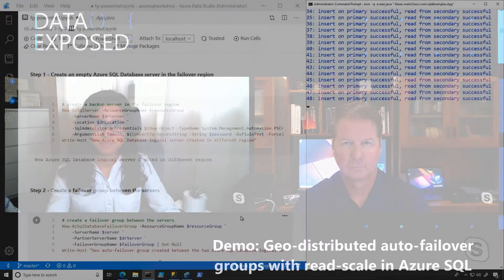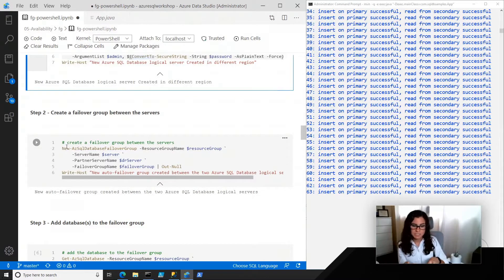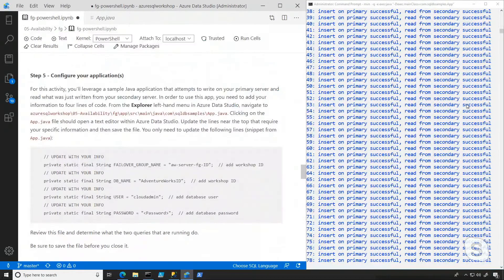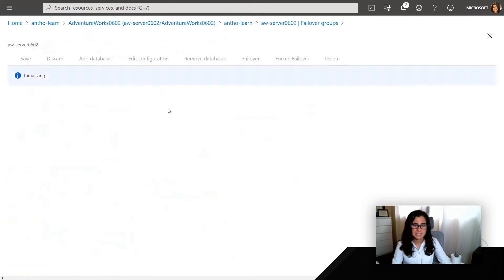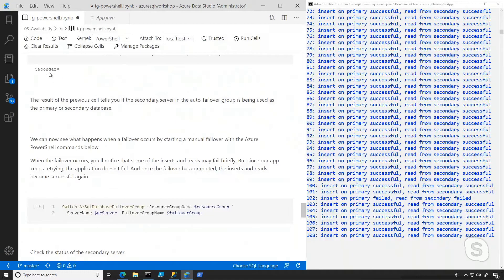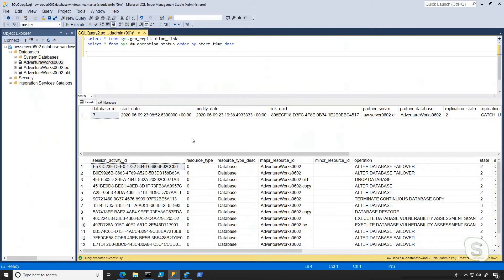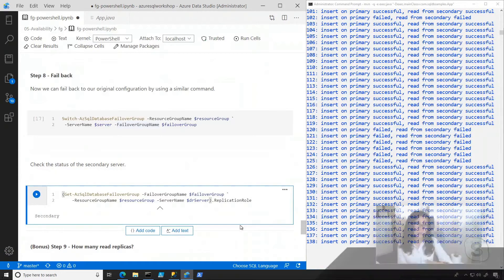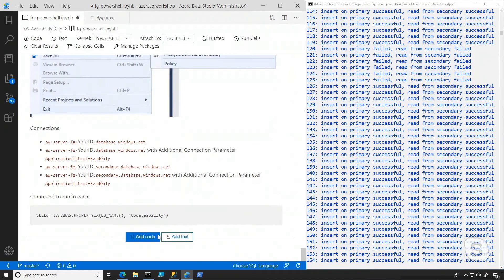Demo: Geo-distributed Auto-failover Groups in Azure SQL | Azure SQL for beginners (Ep. 52)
In this video, watch a demo for Azure SQL Database and Azure SQL Managed Instance auto-failover groups. This includes how easy they are to configure and what happens when a failover occurs.  For the full Azure SQL Fundamentals learning path on Microsoft Learn,